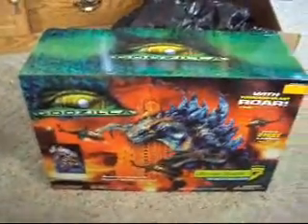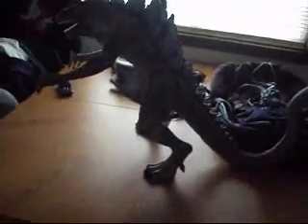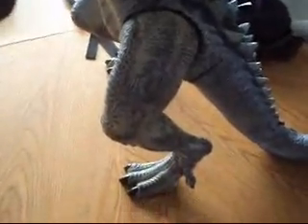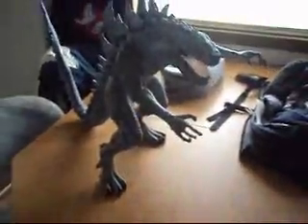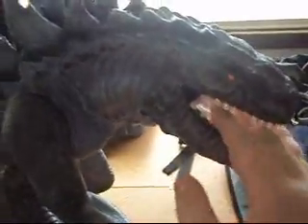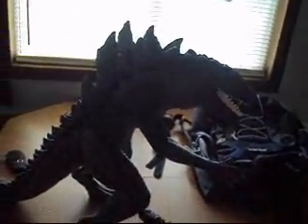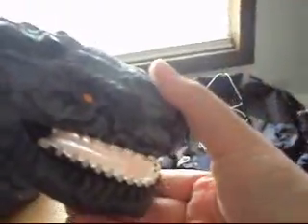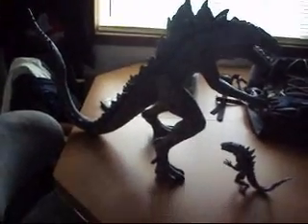TRENDMASTERS ULTIMATE ZILLA REVIEW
This is the biggest godzilla figure i've ever seen. Its ZILLA! Ultimate godzilla review